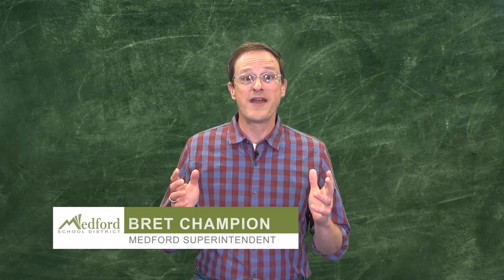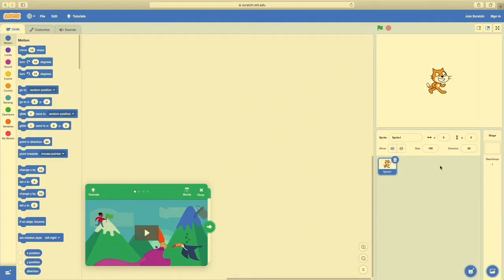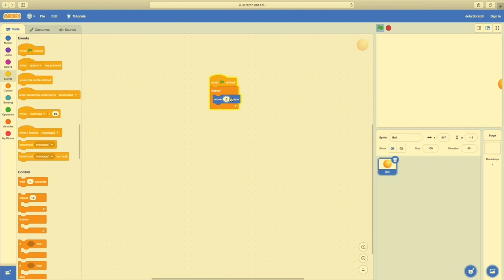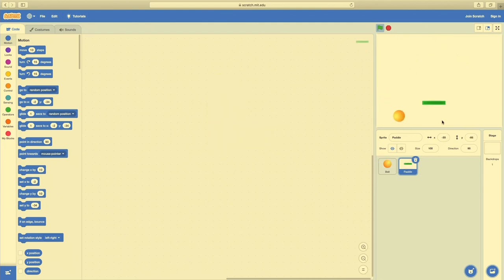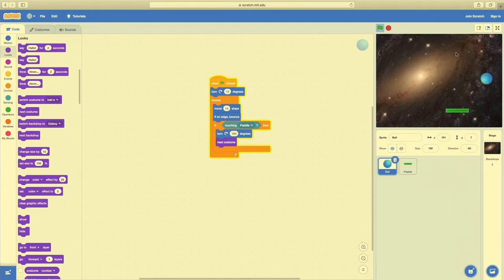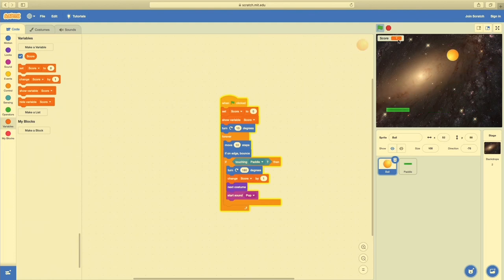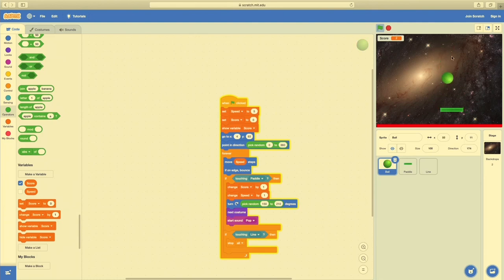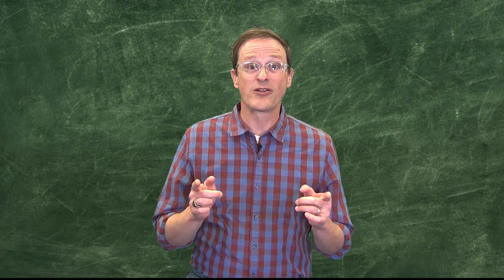MSDTV - Coding Video Games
TEACHER: Ivan Olinghouse/Hedrick Middle School
DESCRIPTION: Have you ever wanted to create your own video game? Grab your Chromebook and you can. In this episode, walk through the steps with Mr. Olinghouse to create your own video game with basic coding skills. Students will learn the MIT developed website, Scratch. This is a community based online program, parental guidance advised.